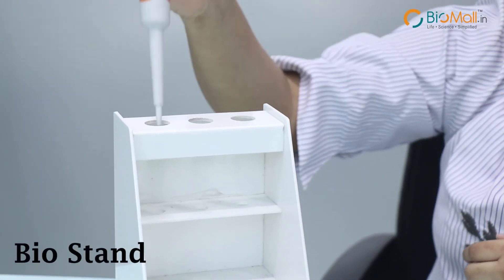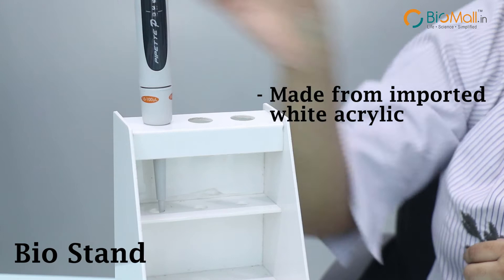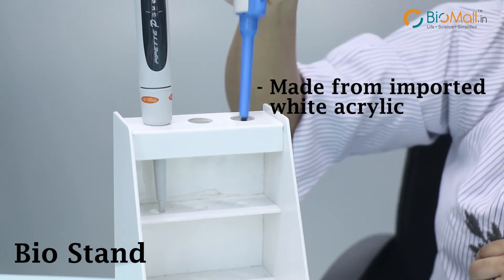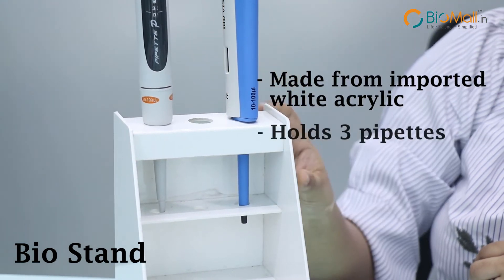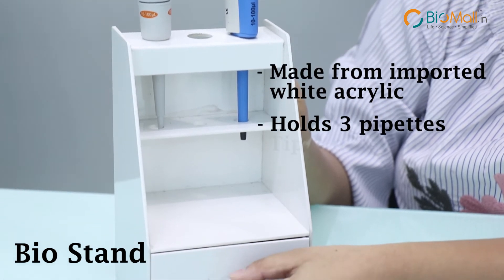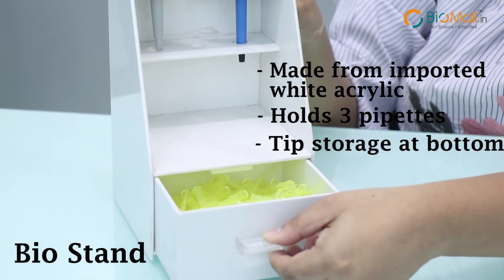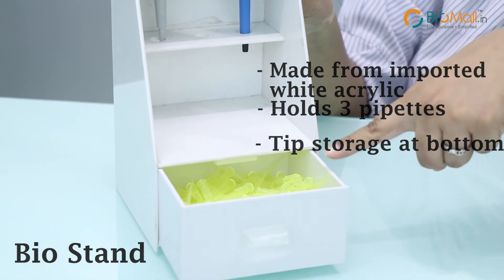Biosystem Bio Stand 3 holes Product Demo - Biomall India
Brand: Biosystem Company
Model no: BSTAND/3
Features:
-Made from imported white acrylic
-Holds 3 pipettes
-Tip storage at bottom